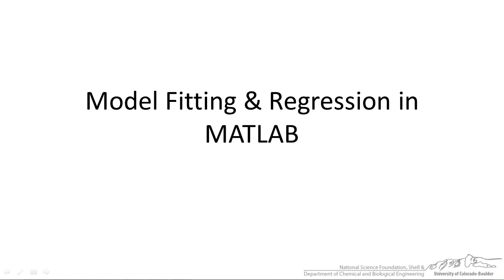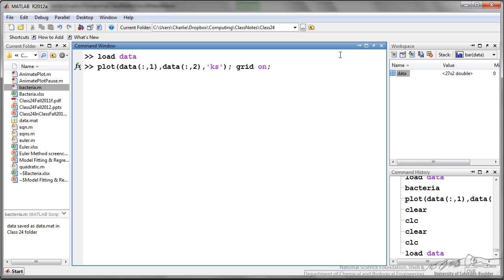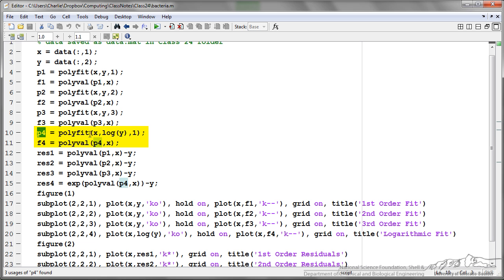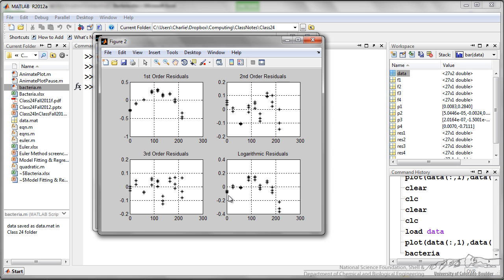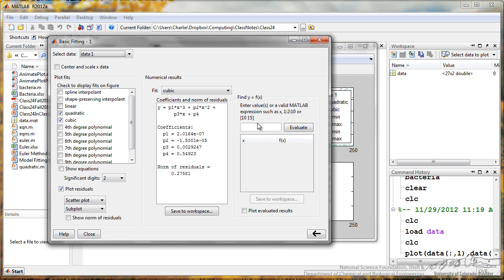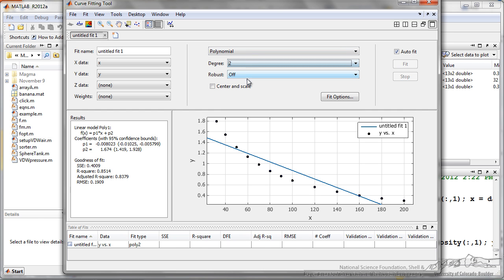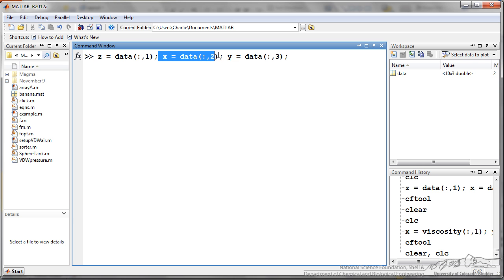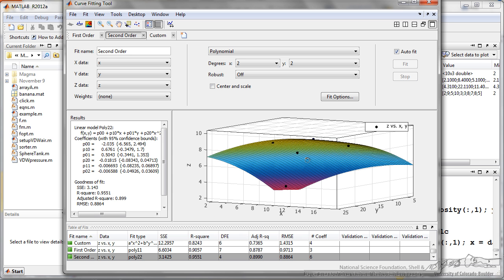Model Fitting and Regression in MATLAB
Demonstrates how to model a curve and perform regression in Matlab. Made by faculty at the University of Colorado Boulder Department of Chemical and Biological Engineering.